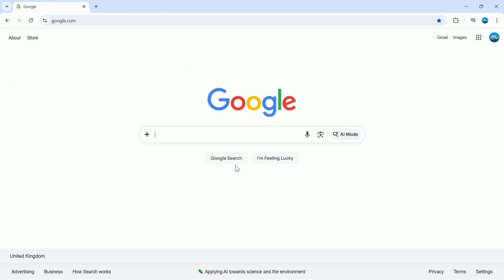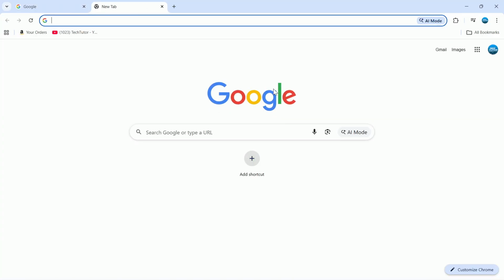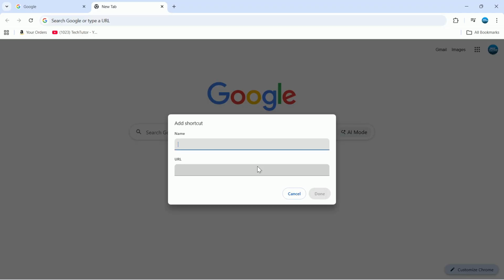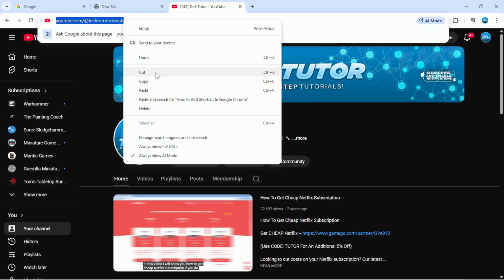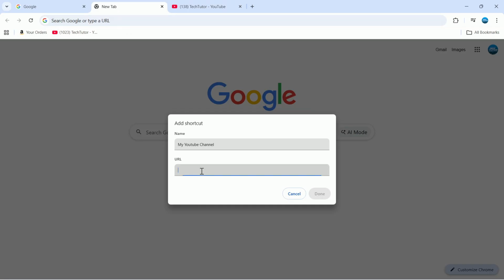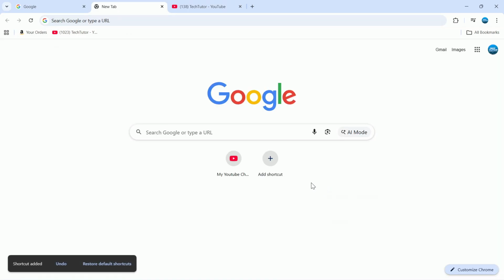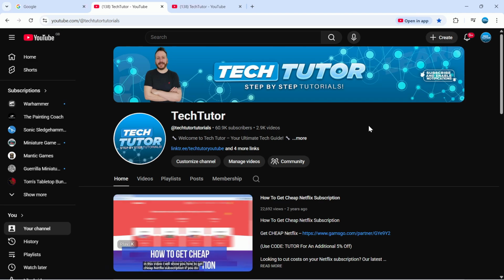How To Add Shortcut In Google Chrome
Learn how to add shortcuts in Google Chrome quickly and easily.

In this step-by-step tutorial, you’ll learn how to create shortcuts for your favourite websites so you can access them faster and improve your browsing productivity.

This guide is perfect if you want to:

Add website shortcuts in Chrome
Access frequently used sites quickly
Organise your browser homepage

Watch until the end to learn the easiest method.

Thanks!